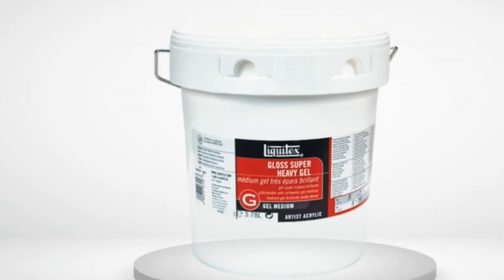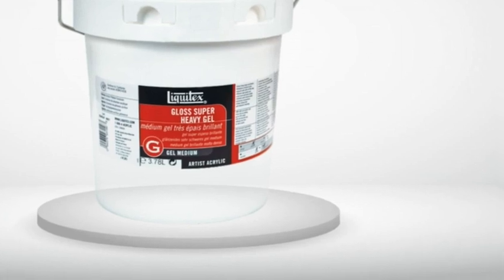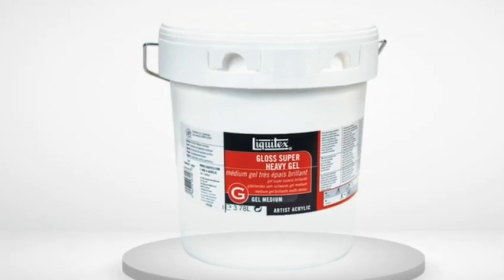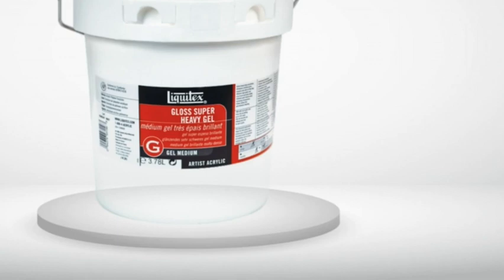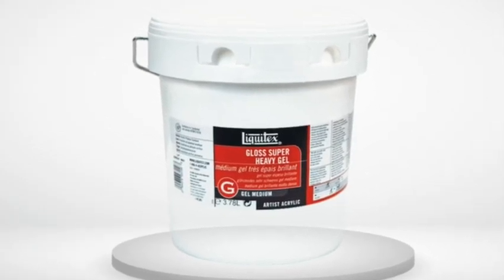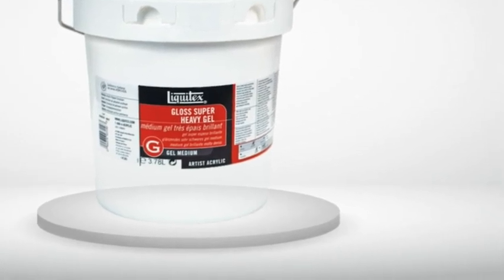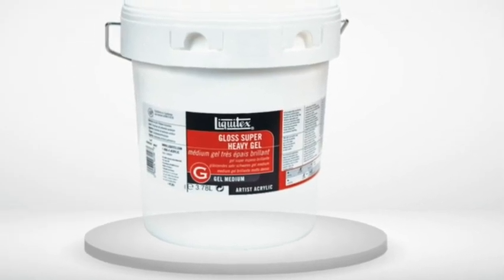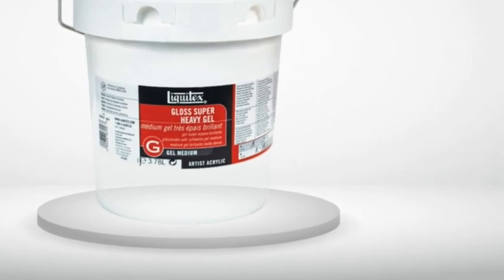Liquitex Professional Gloss Super Heavy Gel Medium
Liquitex Professional Gloss Super Heavy Gel Medium, Liquitex Professional Gloss Super Heavy Gel Medium